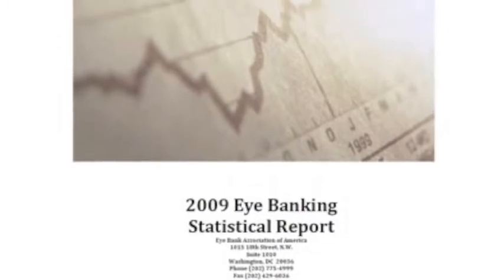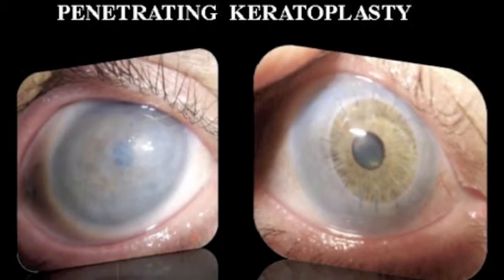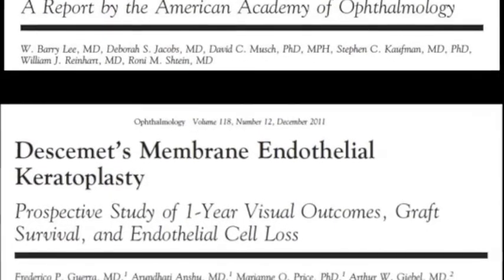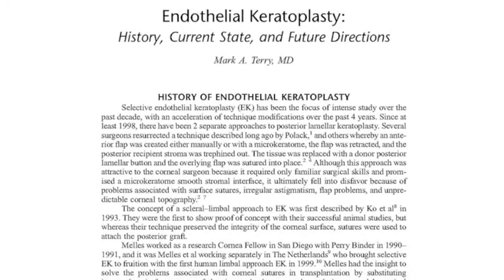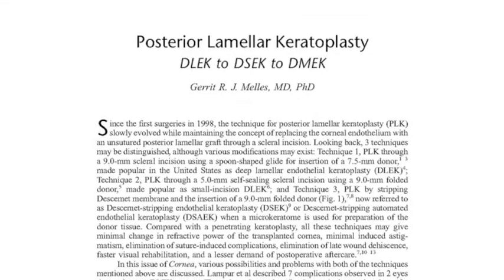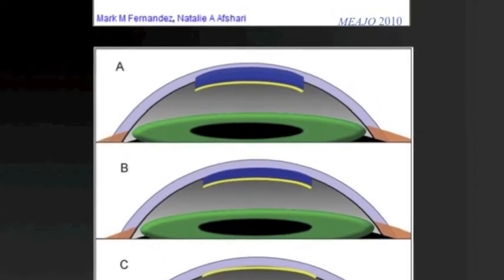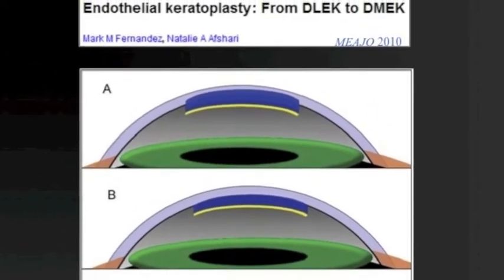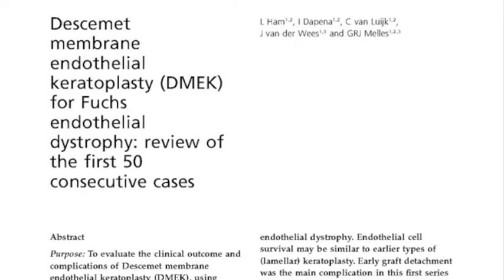Bonfadini, Jun and Kim: DMEK - A NEW DEVICE FOR INJECTION OF ENDOTHELIAL KERATOPLASTY GRAFT.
This video shows Dr.Albert Jun (Wilmer Eye Institute - Johns Hopkins University, USA) performing a Descemet's Membrane Endothelial Keratoplasty with the use of a new "homemade" injector. This video was presented at ASCRS 2012 Congress.

Instructions to make the Injector: Basically it is a 10 cc syringe filled with BSS plus, connected to a standard luerlock IV tubing, cut the tubing off around 2-3 inches with a steep bevel, and wedge it into the back of an alcon b cartridge. The tube goes into the back of the cartridge if u squeeze if flat a little bit.